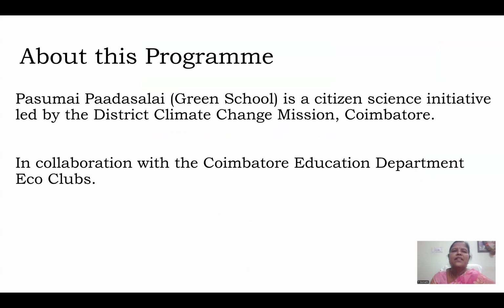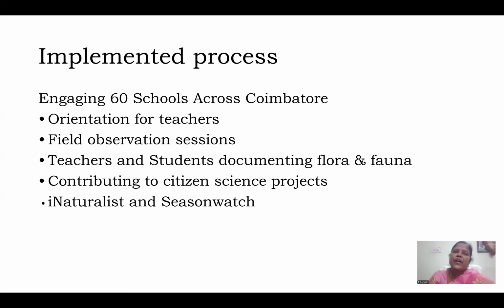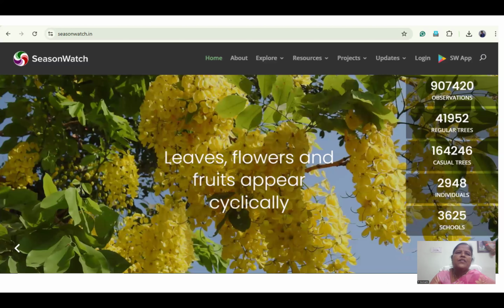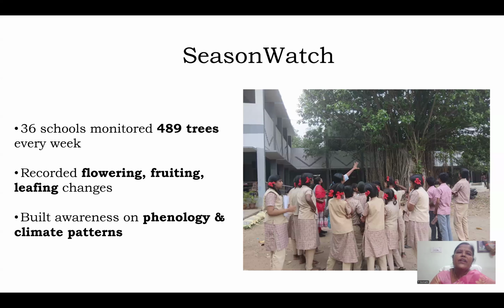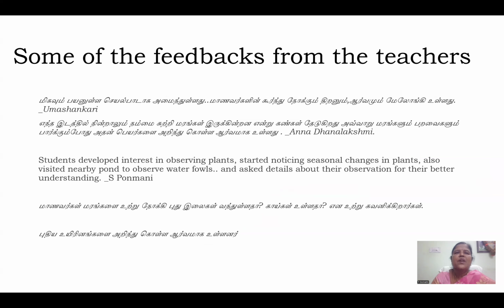Pasumai Paadasalai(Green School): Engaging Schools in Citizen Science for Biodiversity Documentation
Pasumai Paadasalai (Green School): Engaging Schools in Citizen Science for Biodiversity Documentation - Gomathi T